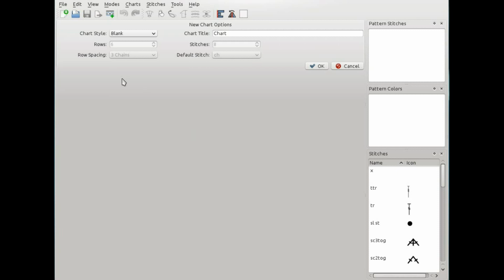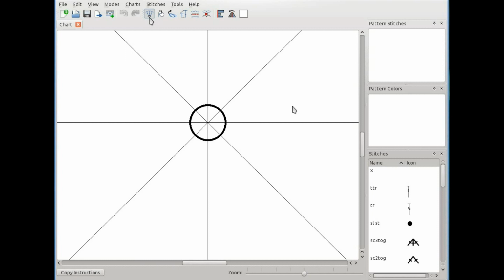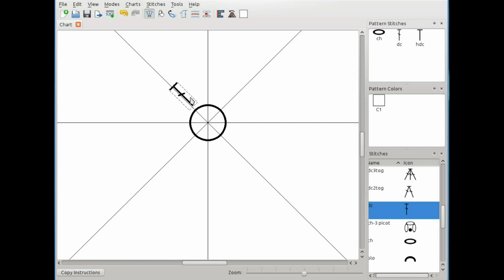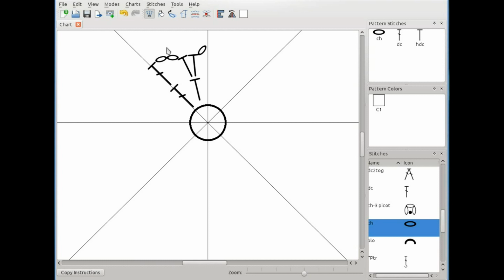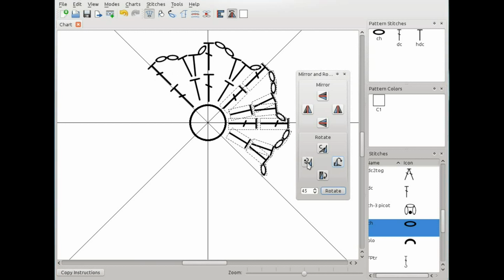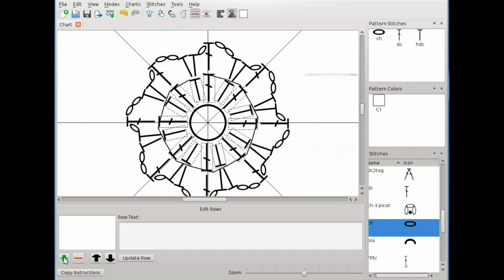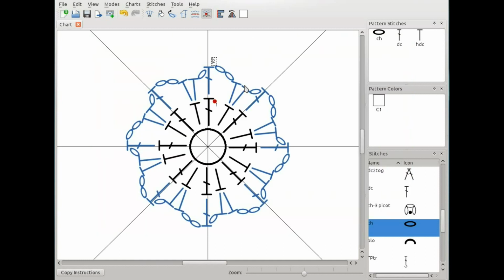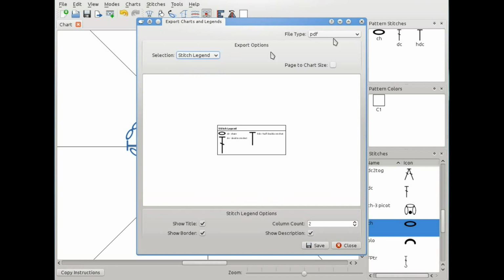Crochet Charts Demo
This video is a demo of the basic features of the Crochet Charts pattern design software. In 10 minutes it will take you from a blank canvas to a simple but complete stitch diagram chart.